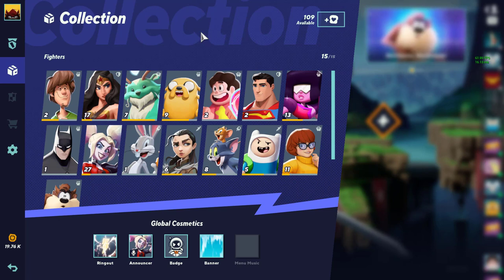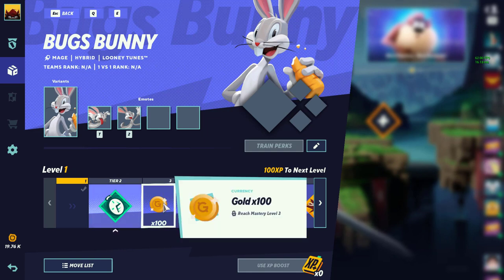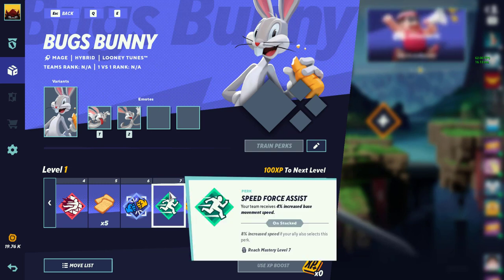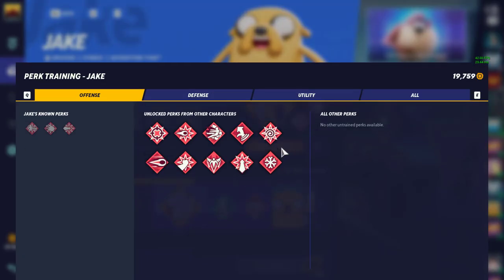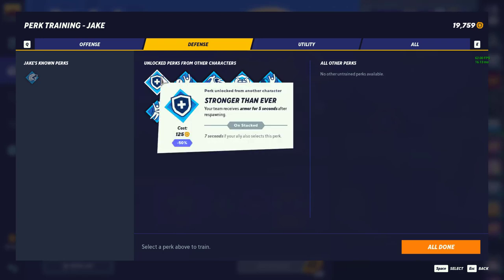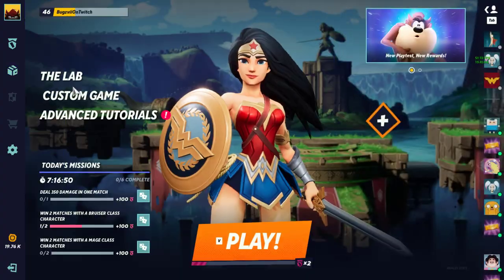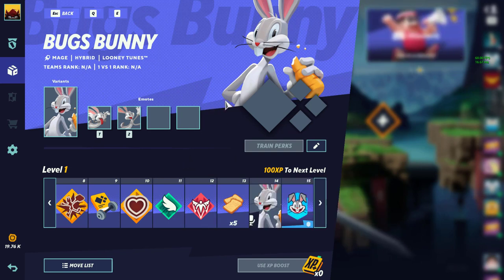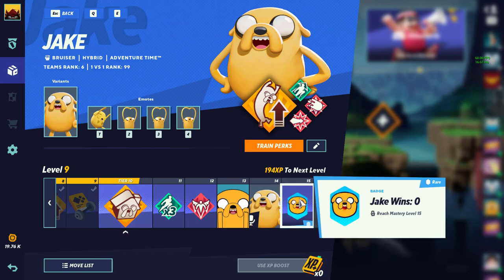Multiversus | How Character Progression Works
\/           \/                \/ Ignore \/                      \/                \/

Batman
Superman
Wonder Woman
Harley Quinn
Bugs Bunny
Tom and Jerry
Steven Universe
Garnet (from Steven Universe)
Jake the Dog (from Adventure Time)
Finn (from Adventure Time)
Arya Stark (from Game of Thrones)
Shaggy (from Scooby-Doo)
Reindog (an original character for MultiVersus)
Velma
Iron Giant
Taz

 PC, Xbox One, Xbox Series X/S,  PlayStation 4 (PS4), and PlayStation 5 (PS5).